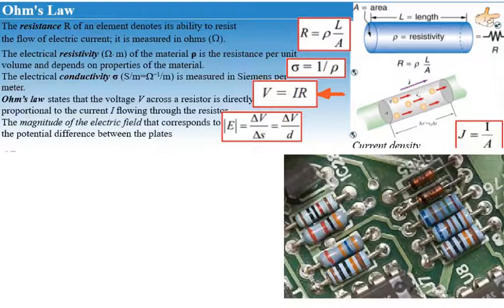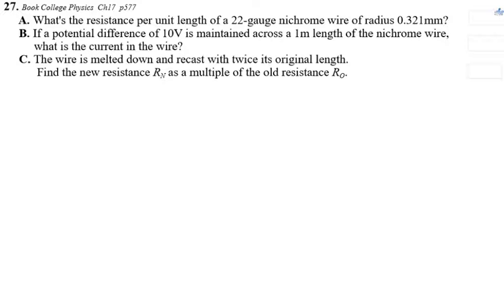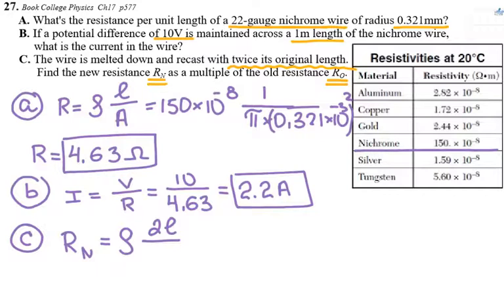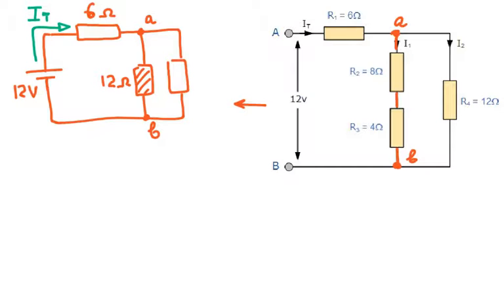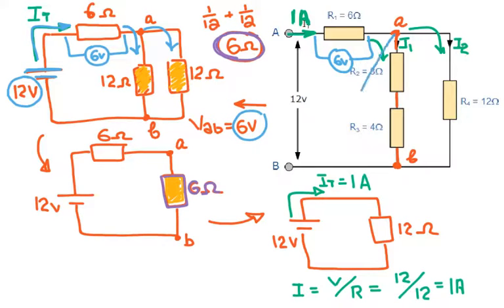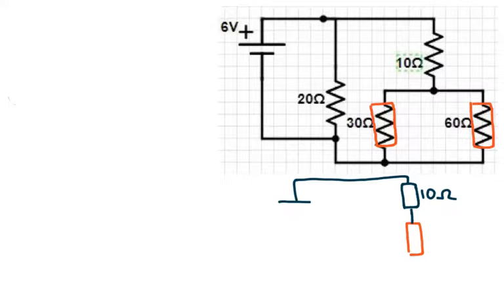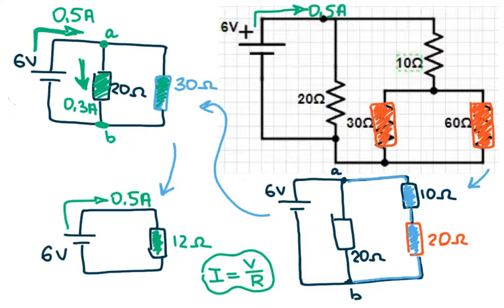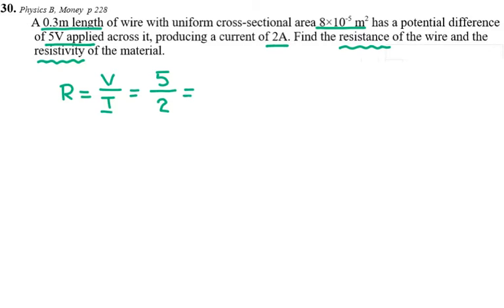AP Physics 2 and AP Physics 1- Circuits 5 - Resistors, Resistivity, Conductivity